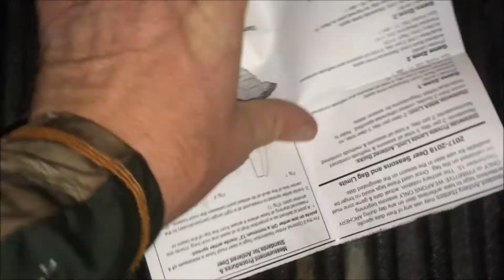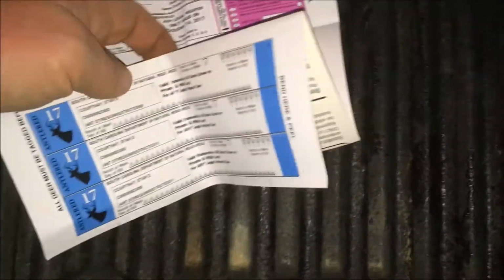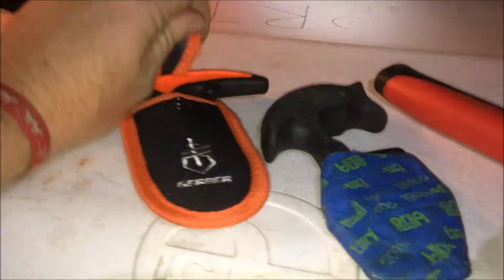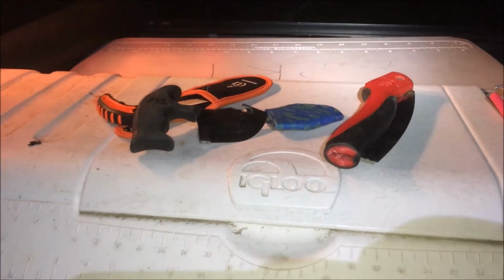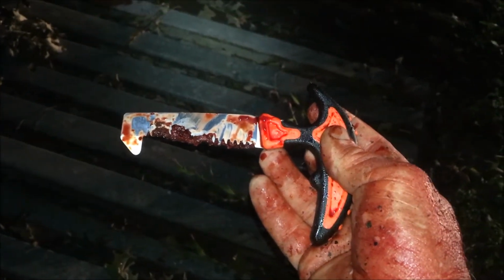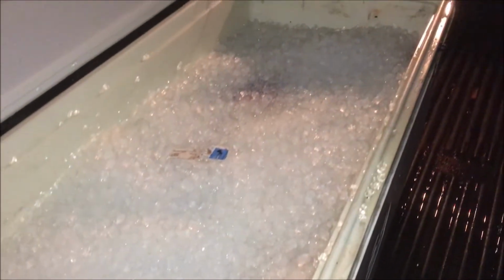Filling the Freezer - First Buck of the Year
The deer are moving really well right now. I was able to kill my first buck of the year last night. He wasn't a big buck but he'll go in the freezer to feed my family.